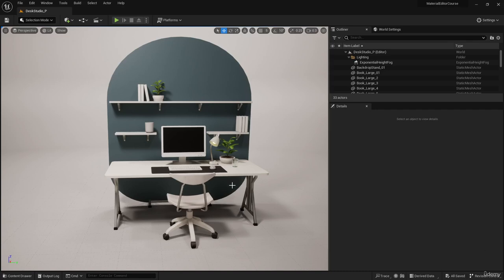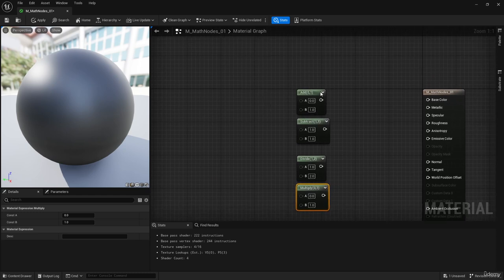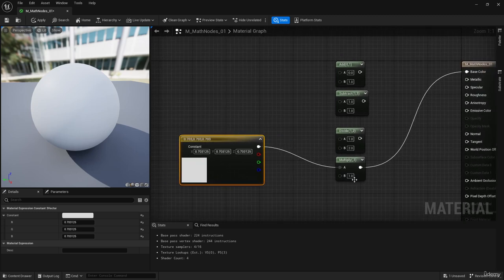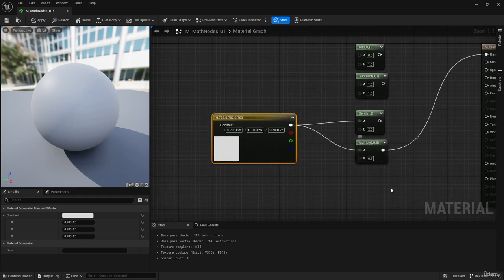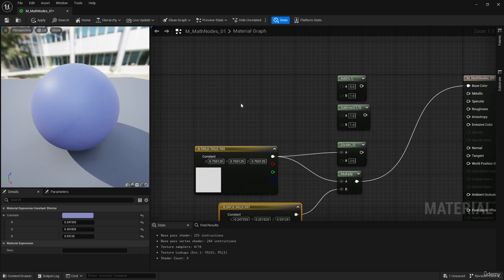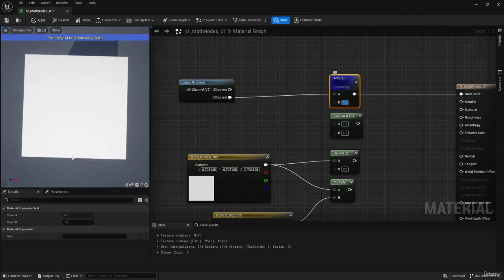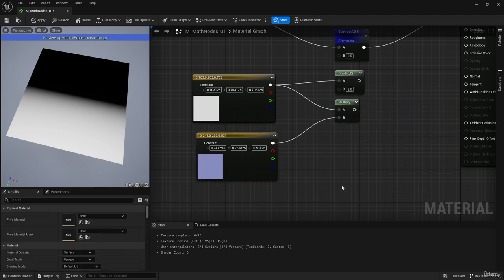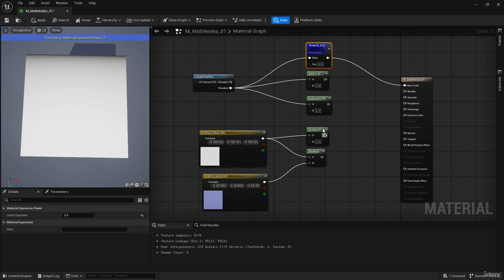6 Core Math Nodes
3. Core Nodes and Concepts